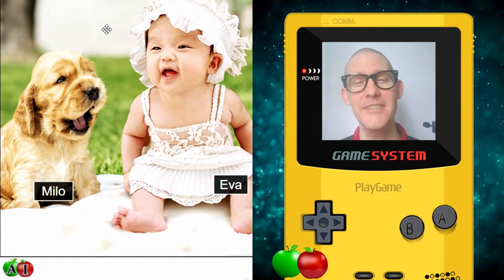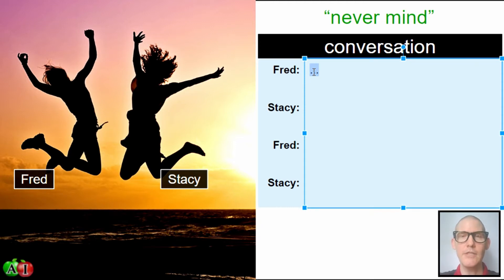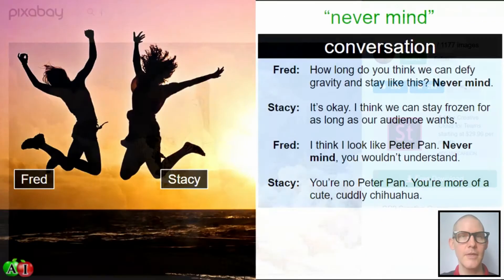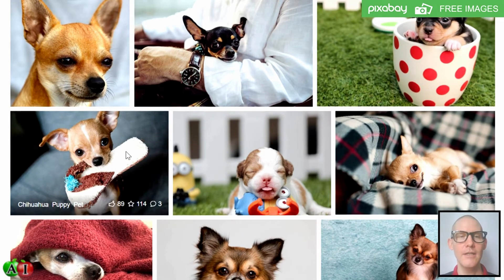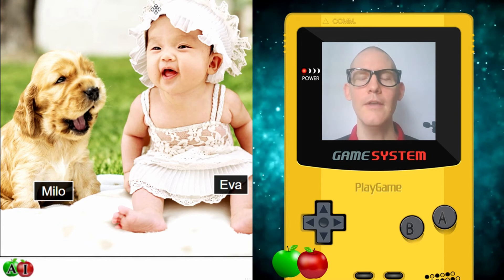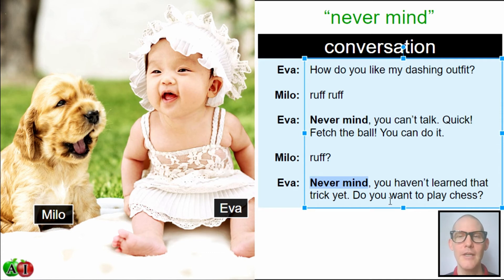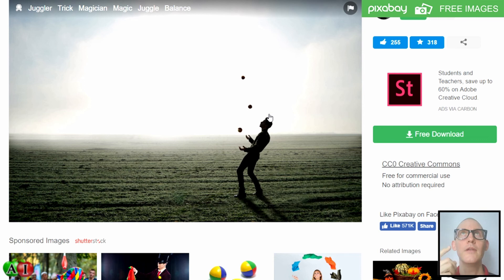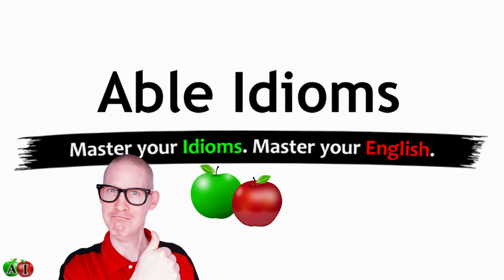🍏 Idiom: “never mind” ~ Create English Conversations ~ English Lesson